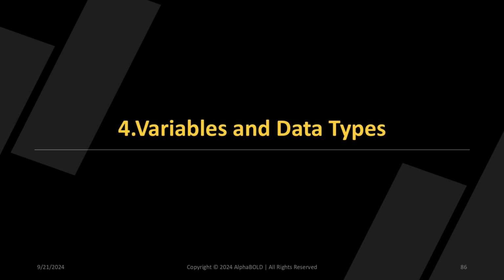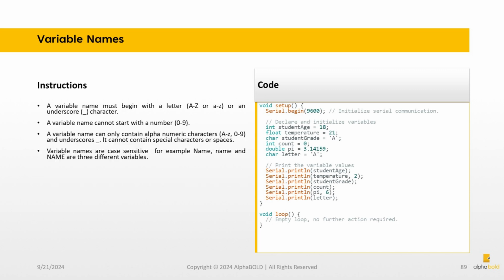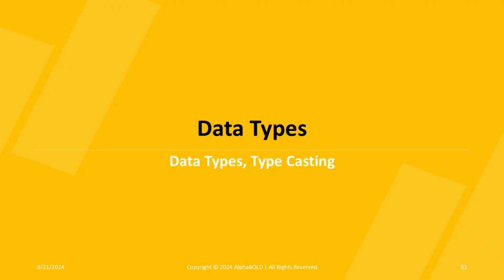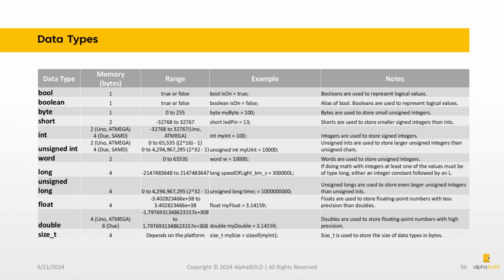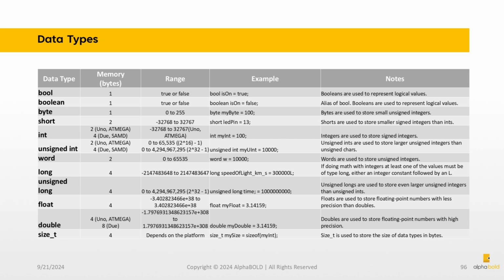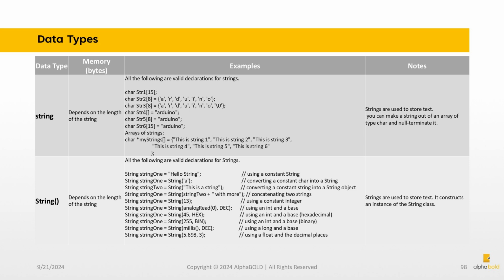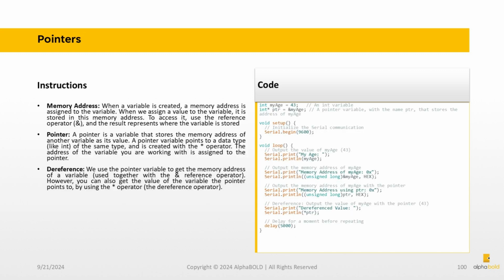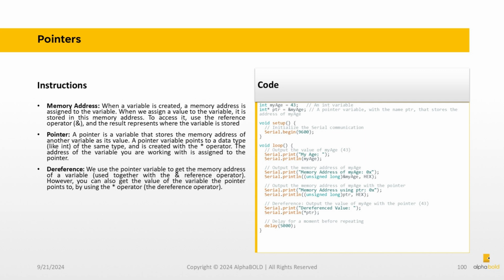MT02 Lesson04: Variables and Data Types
Variables: Variable Names, Assignment, Global Variables
Data Types: Data Types, Type Casting